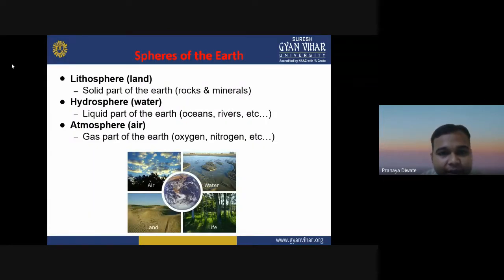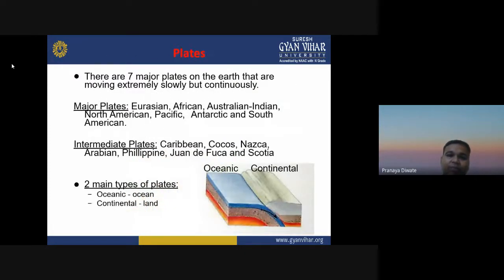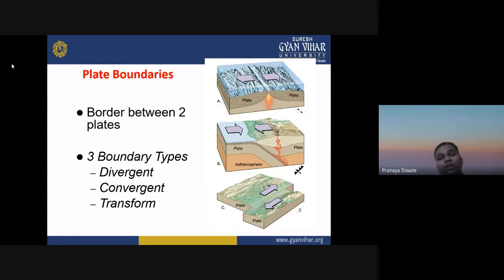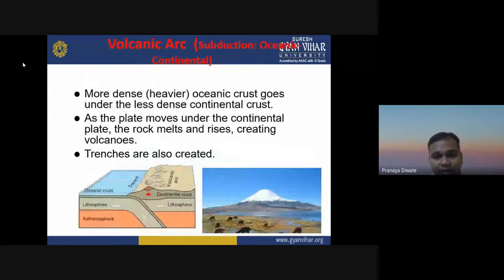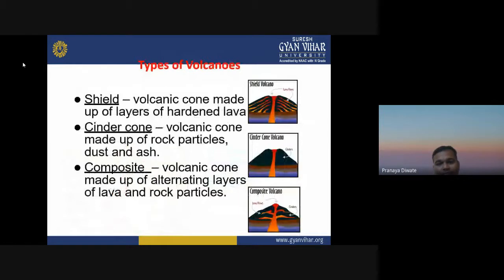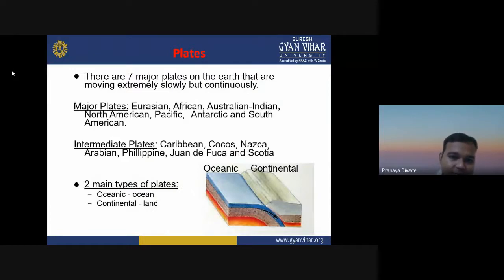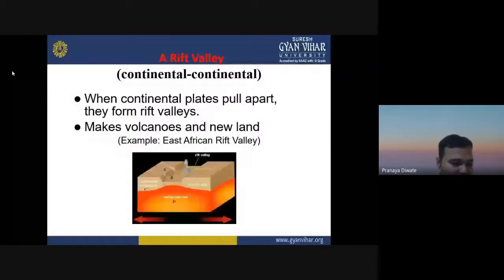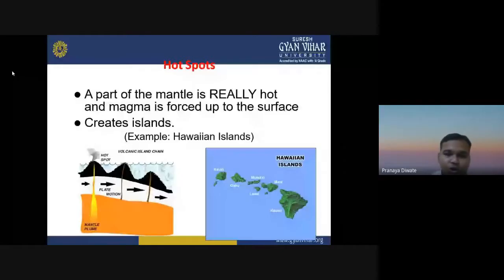Earth Interior and Continental drift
There are about 150 kilometers (93 miles) of continental lithosphere, which is composed of a low-density crust and upper mantle that are permanently buoyant. Continental drift is the movement of continents away from hot mantle zones toward cooler ones through the convecting system of the mantle.